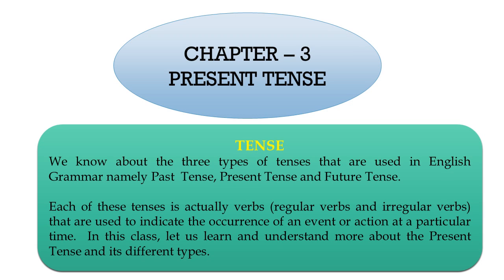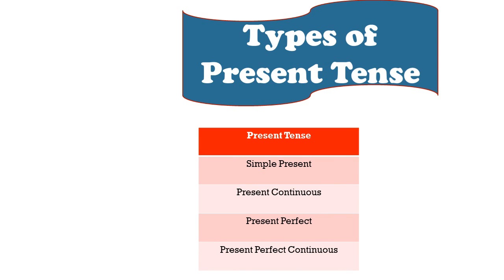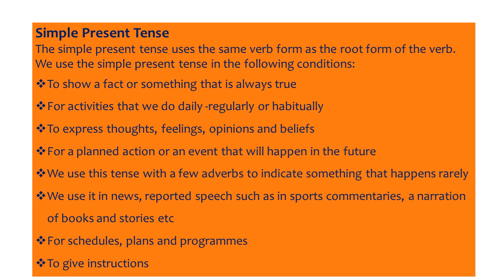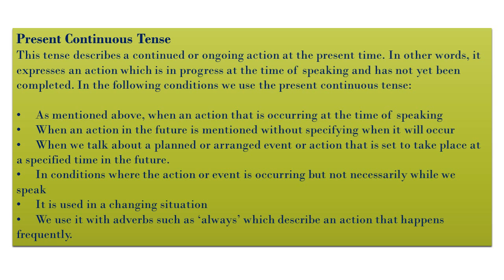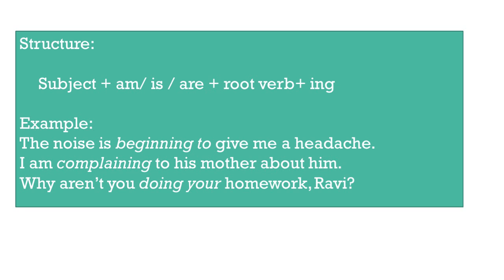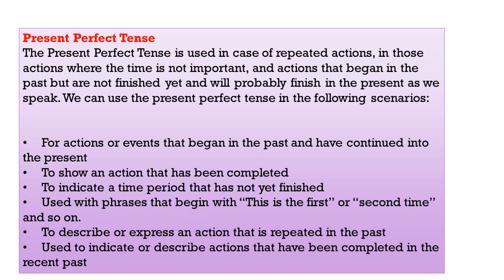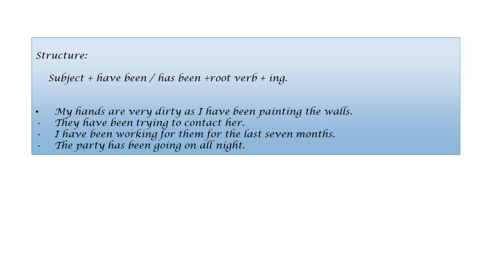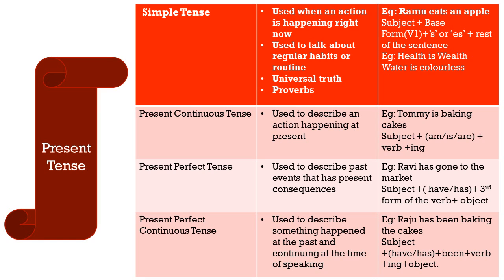3 7th ENGLISH GRAMMAR TENSES PRESENT FORM